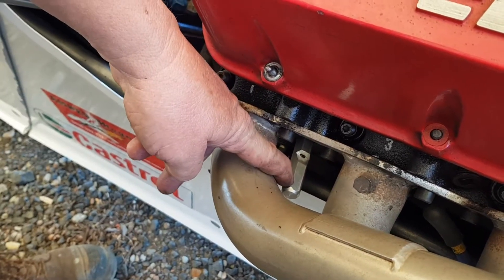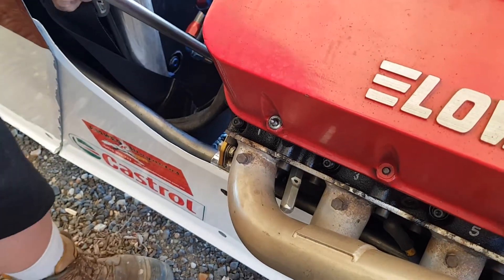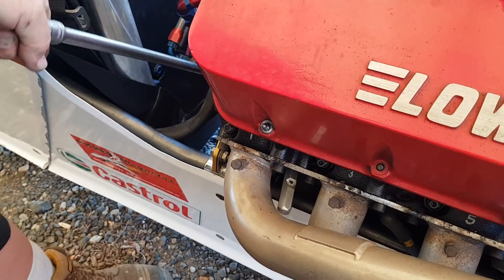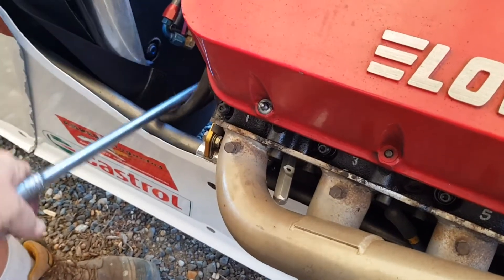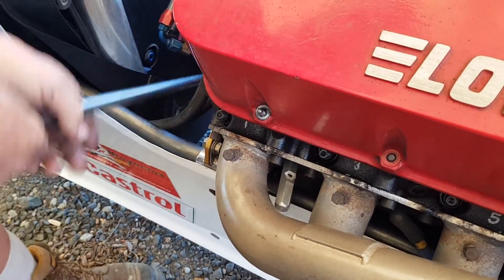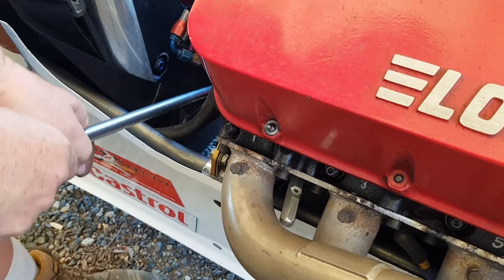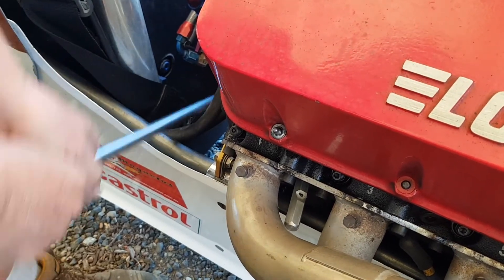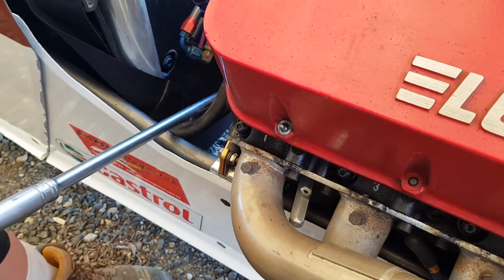TDC Whistle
TDC Whistle to let you know you have the correct TDC as it whistle as the piston is coming up on the compression stroke but not the overlap stroke.